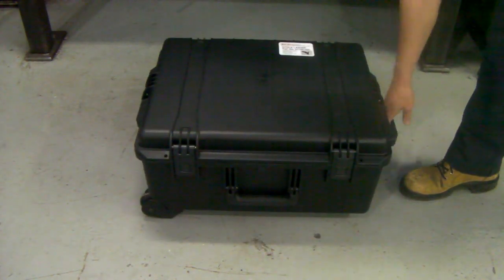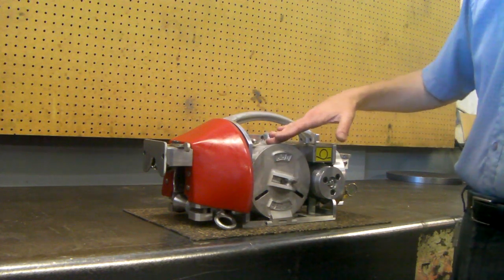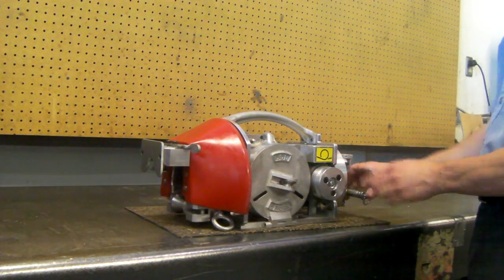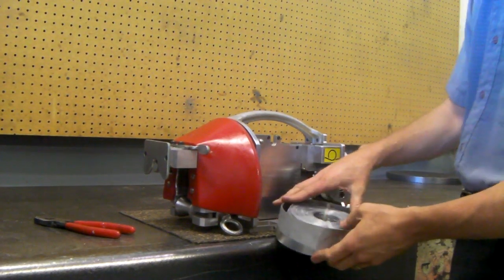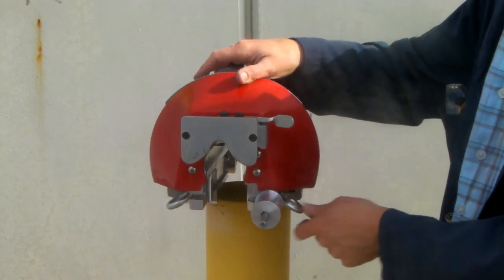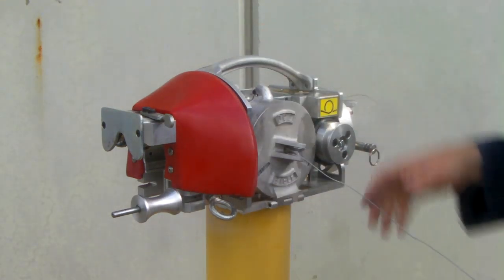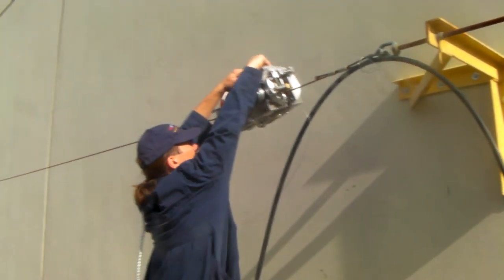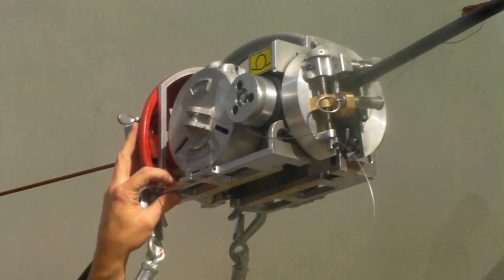How to set up the Eagle Cable Lasher for Overhead Line Work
Setting up the Eagle Lasher for use is quick and straight-forward.  Drop the lashing wire into the machine, route the wire over the drive wheels, adjust the rollers, and GO!
  If you are installing small fiber cables or coaxial cable overhead, then why use a larger lasher when a small one will do the job. The new Eagle weighs just 24 lbs. - imagine how easy that would be for transferring around poles or lifting into position.